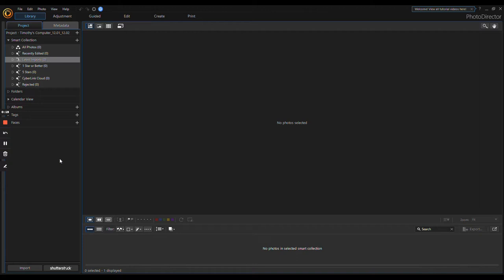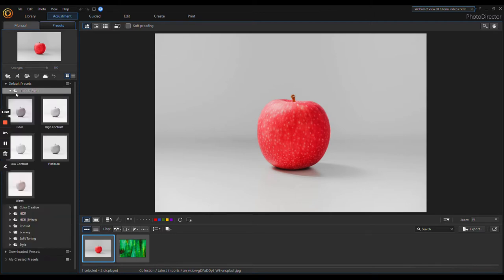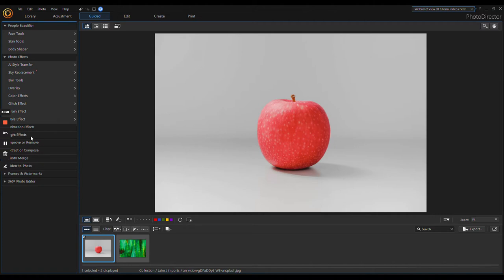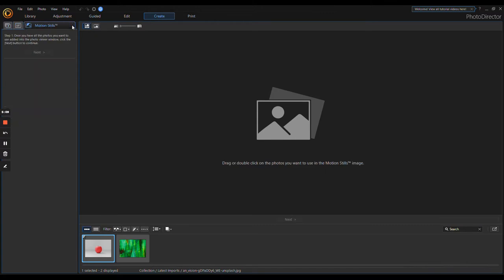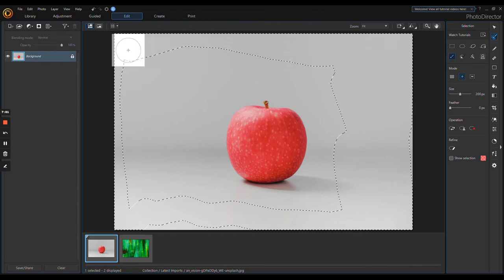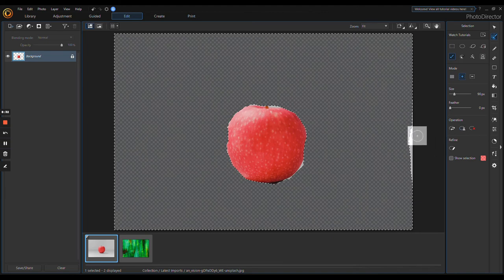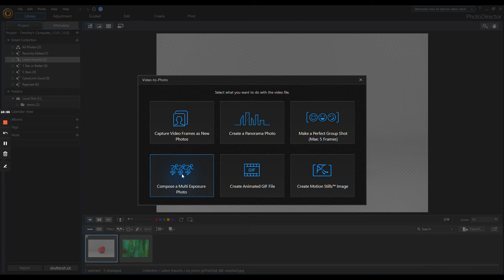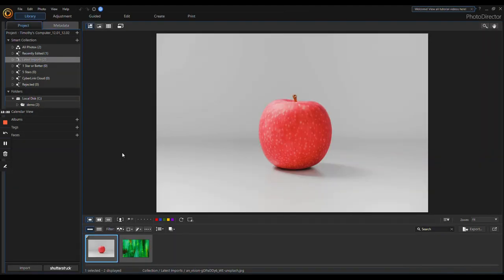Photo Director 365 Review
Today I bring you a fast-paced Photo Director 365 review.  Get my thoughts and a quick overview of this amazing photo editing software.  Great alternative to Photoshop, and honestly my  preferred software to use as a digital artist.  Let your creativity shine with Photo Director 365.

Exclusive information for creative people as well as notifications of new videos can be found